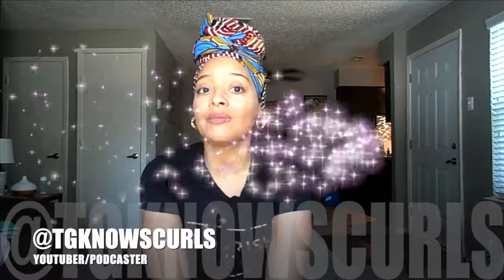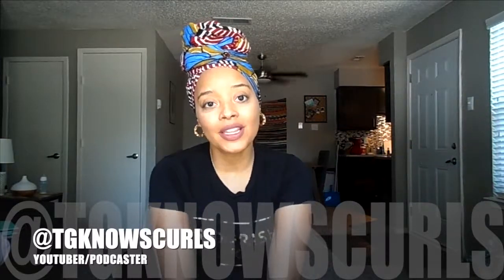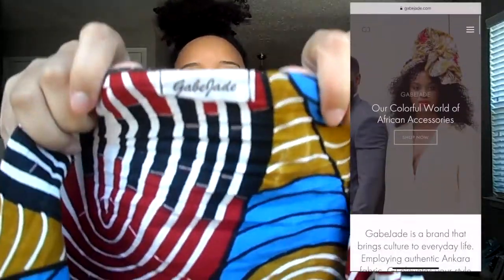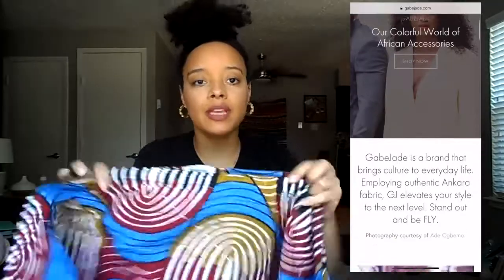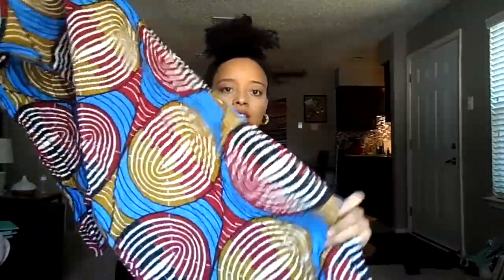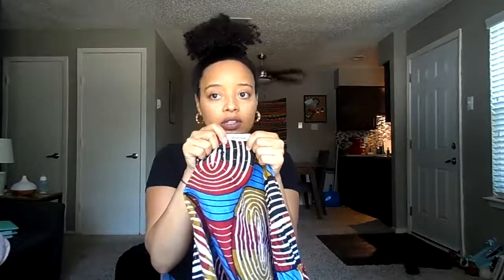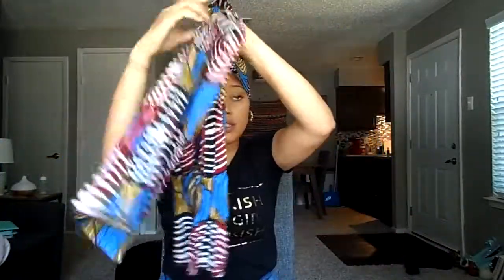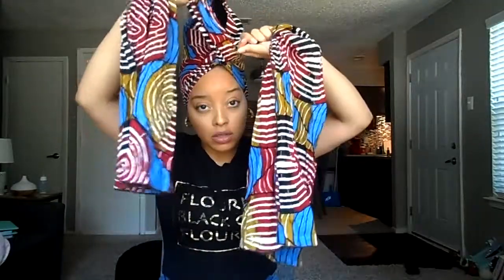DIY: HAIR WRAP TUTORIAL (ONE WAY)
Hola mi amors!

Because I have received so many requests for a me to show how I wrap my hair wrap I decided to make a video on ONE way that I tie a head wrap. If you would like me to show you how I wrap my hair using different size head wraps please let me know.
HAIR WRAP (I am not being paid to make this review. I bought this with my own money)
PODCAST: Diaryafrolatina (SOUNDCLOUD & SPREAKER)